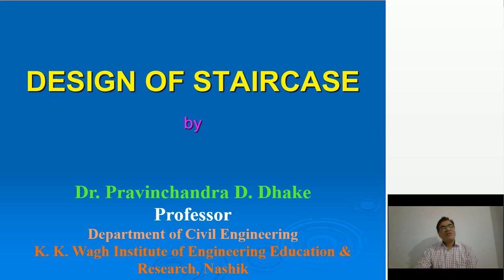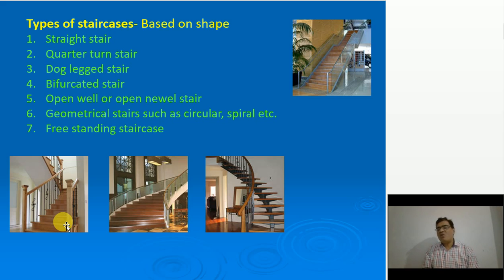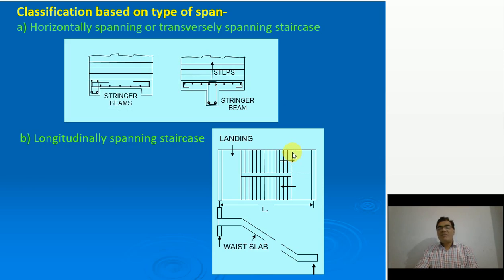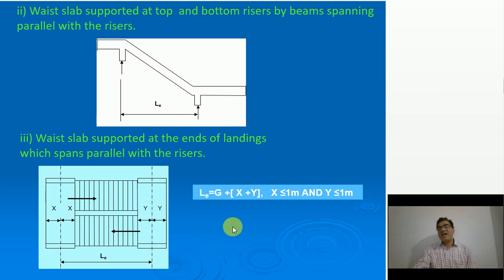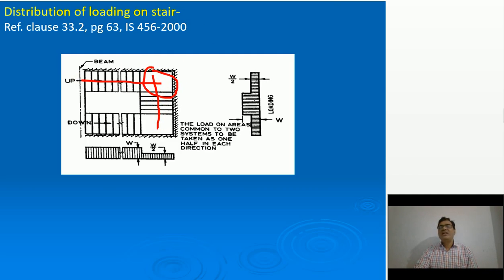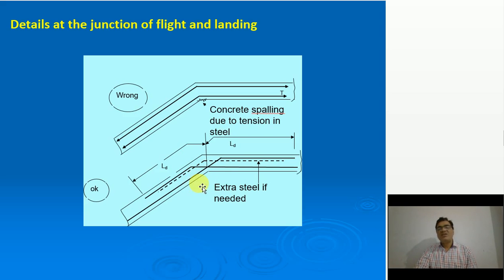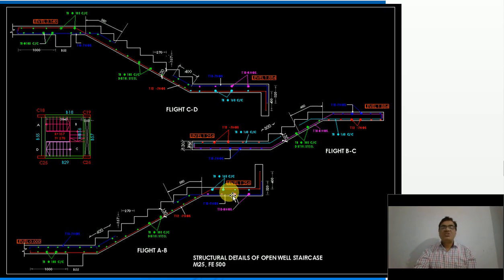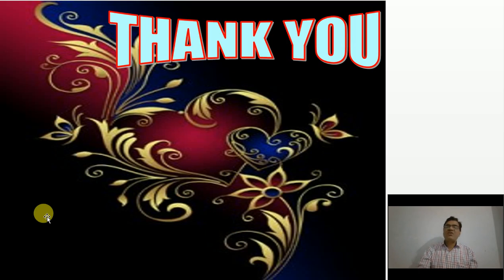Design of Staircase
This video elaborates design guidelines and reinforcement detailing of the staircase.